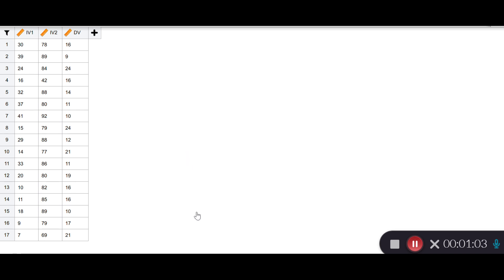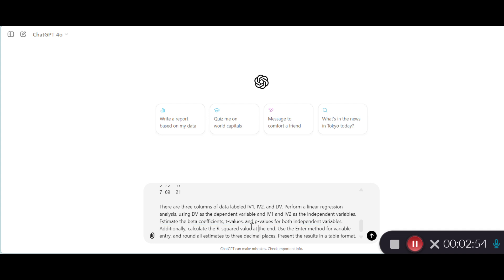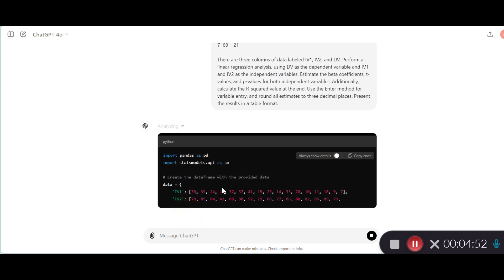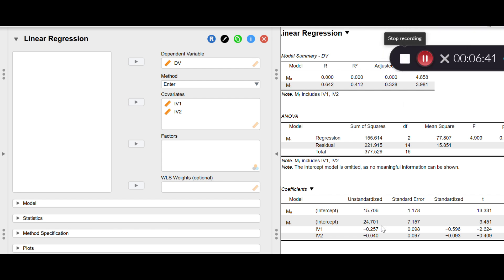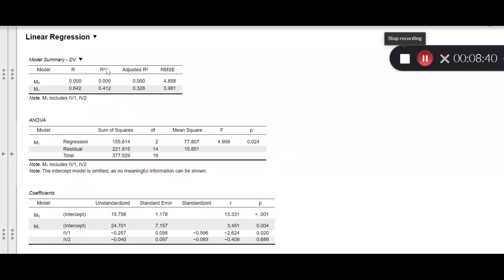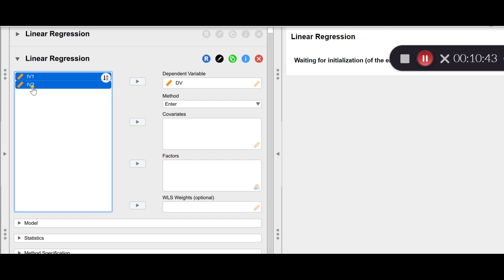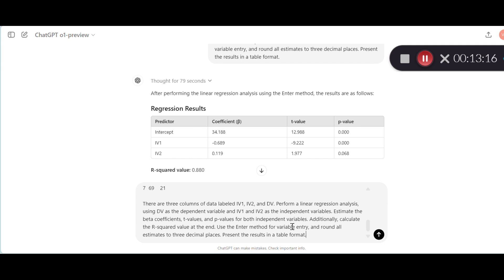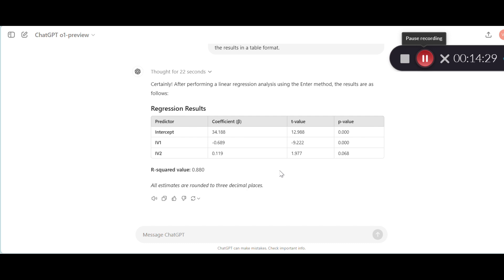ChatGPT-4o vs. ChatGPT-o1 vs. Traditional Software: Regression Showdown!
In this video, we put three different tools to the test for performing linear regression analysis: ChatGPT-4o, the older ChatGPT-o1, and conventional statistical software. Using a sample dataset with two independent variables (IV1 and IV2) and a dependent variable (DV), we compare their performance in terms of speed, accuracy, and ease of use.